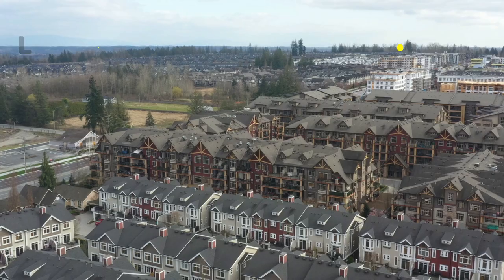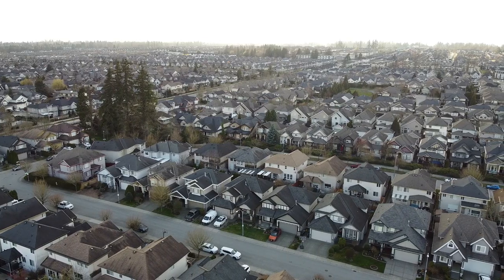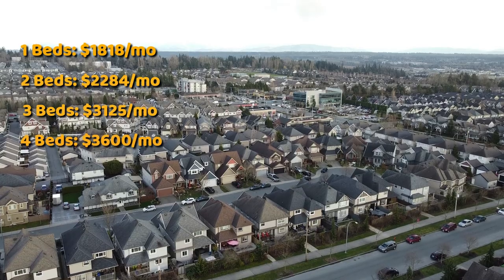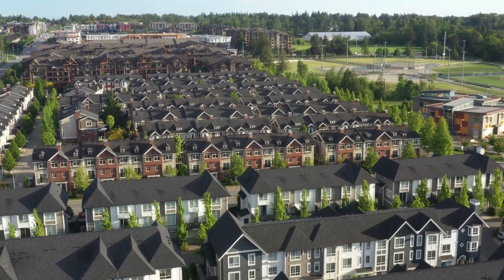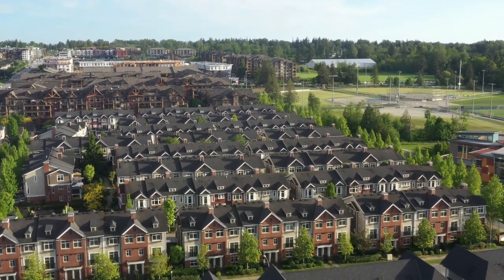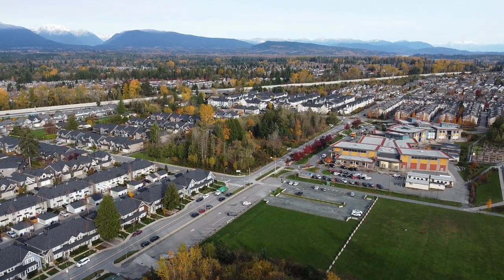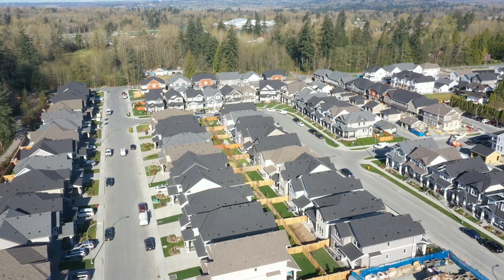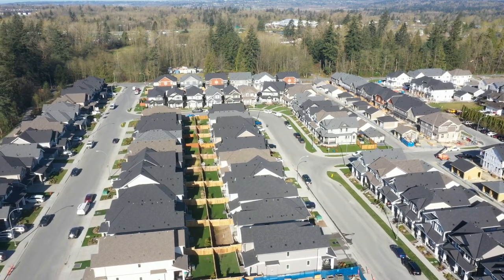Cost of Living in Langley BC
In this video Abbotsford Realtor Conor Kelly aka "thatagentkelly" goes over the cost of living in Langley BC.

Langley BC is still a relatively affordable city and actually has some decently high wages. Housing within the city can be expensive but there are some more affordable areas with huge growth potential.

Cost of goods and services is cheaper here than anywhere west of Langley but still more expensive than say Alberta.

I operate out of Abbotsford but also service Surrey, Cloverdale, Langley, and Maple ridge.

Softbox Lights
Wind Screen
Acoustic Panels
Velcro Tape (for acoustic panels)

Are you an aspiring REALTOR® or REALTOR® looking for a change? My team is looking to take on new agents and we would love to hear from you.

The opinions expressed herein are solely that of Conor Kelly, not Stonehaus Realty Corp, Team Zubor & Associates or the GVRB and should not be misconstrued as advice or the basis of an agency relationship whatsoever. Please consult your professional advisor prior to taking action on any decisions relating to the matters discussed in these videos. This communication is not intended to cause or induce breach of an existing agency agreement.